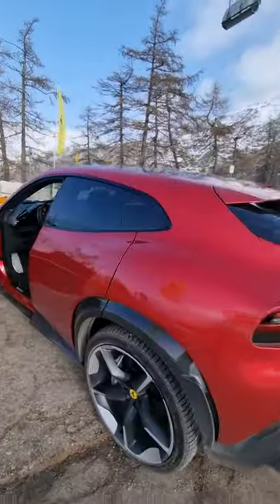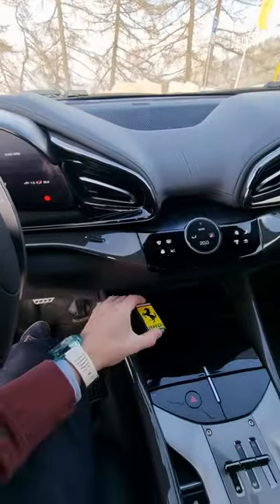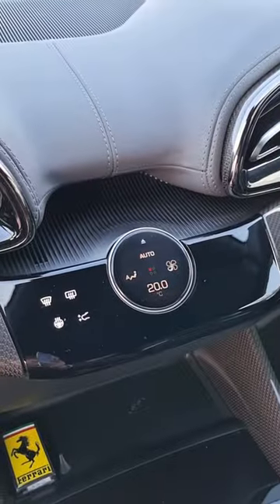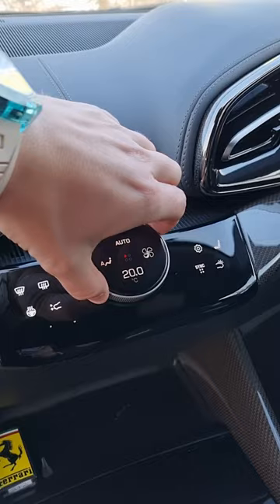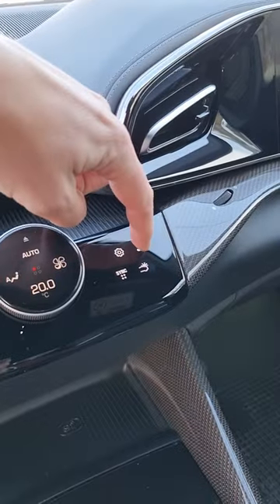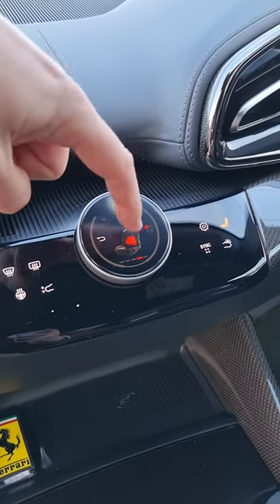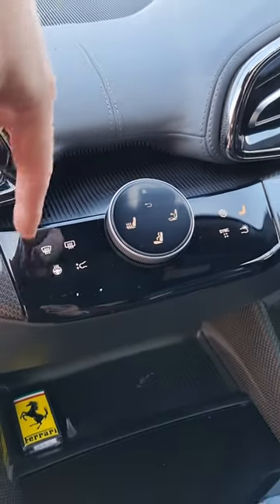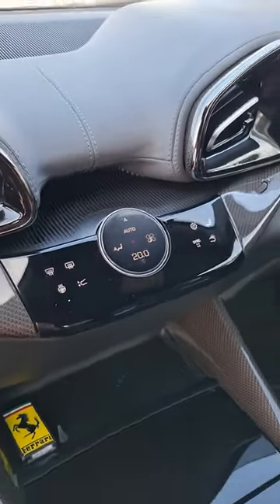Have you seen this in the new Ferrari Purosangue?!